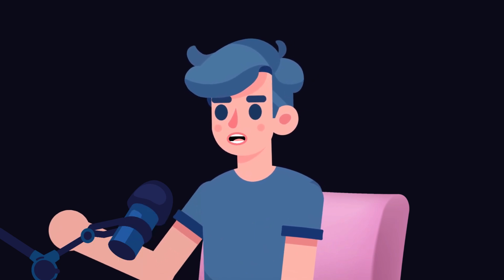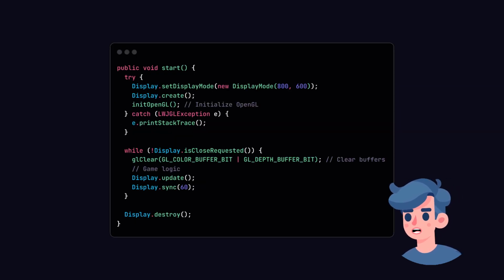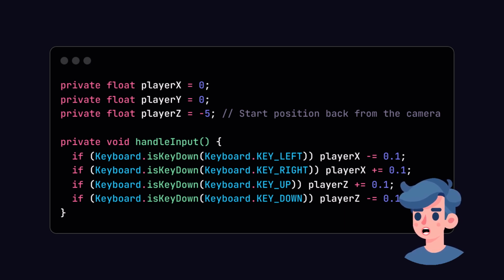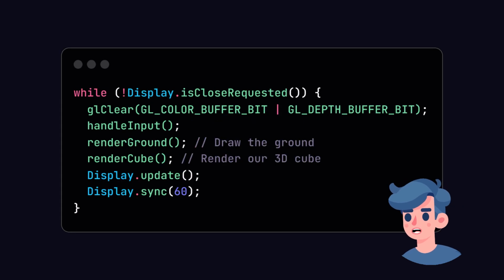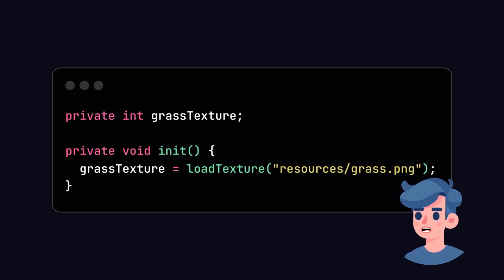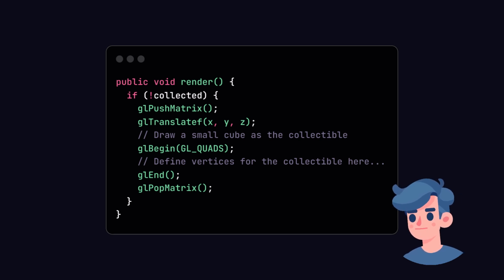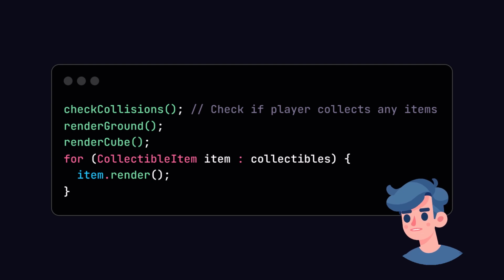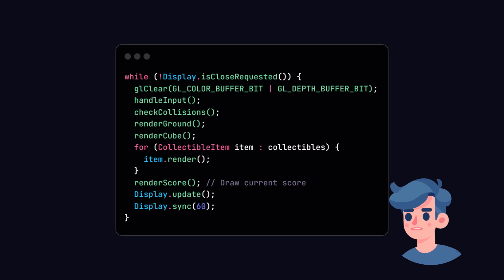Create Your Own 3D Exploration Game in Java - Step by Step Guide!